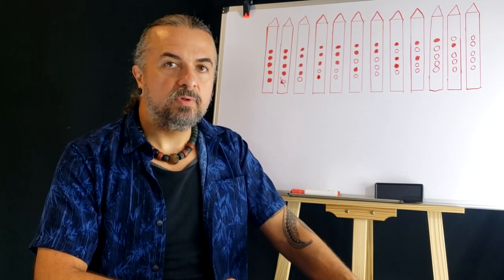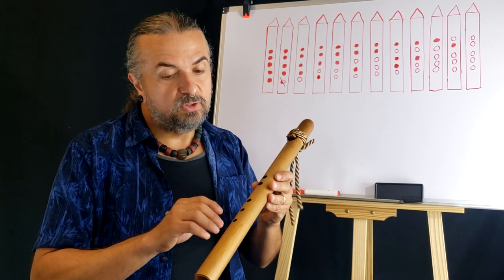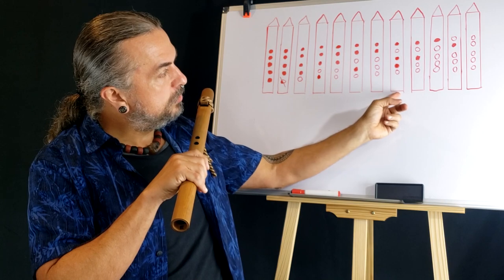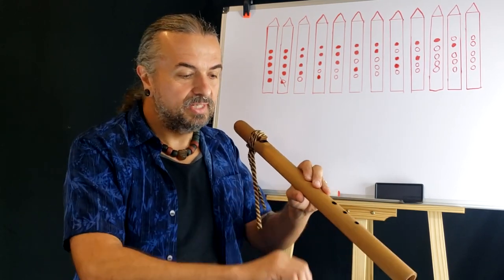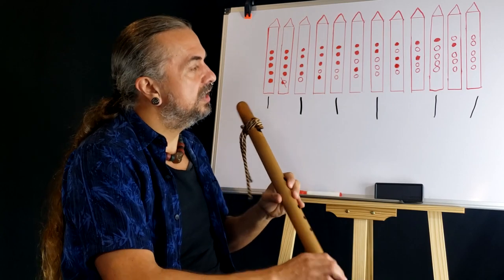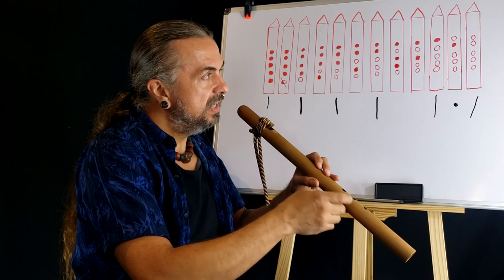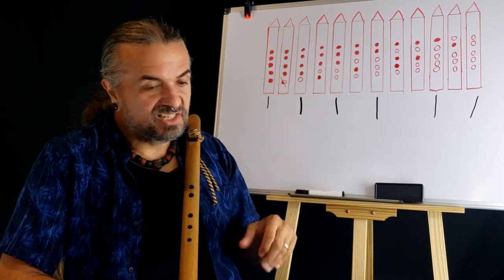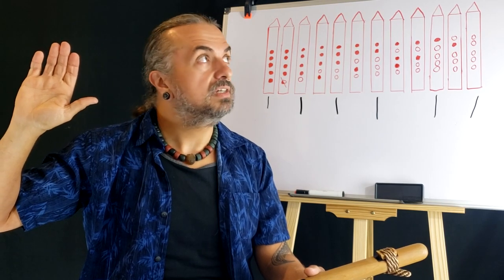Beginning to Intermediate Native American Flute Playing - Lesson 7 Alternate Scales, Chromatic Scale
This is Lesson 7 in a 12 week course of how to play the Native American Flute. There is no need to spend a ton of money on a flute or lessons when it is possible to get either or both for little or nothing. This 12 week course I have structured is absolutely FREE and because it is something you can learn at your own pace, you don't have to forgo learning simply because the class time doesn't fit your schedule! You can review each lesson over and over again before moving on to the next step. In no time you will be playing you flute like a pro!

for more videos and information on these lessons and a whole lot more! We will also have special features available that you can't get anywhere else.

Thank you and happy flute playing!